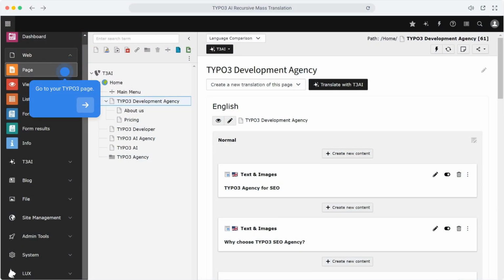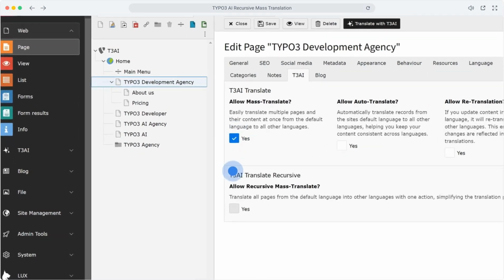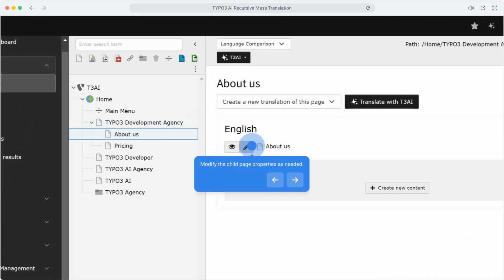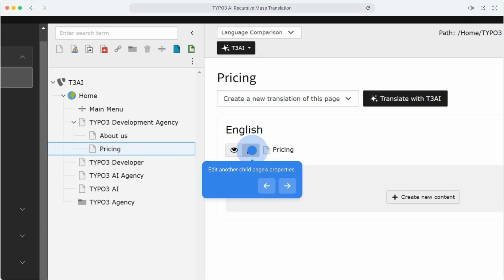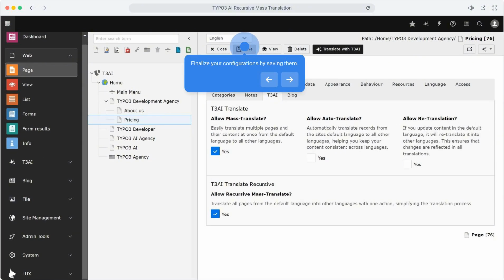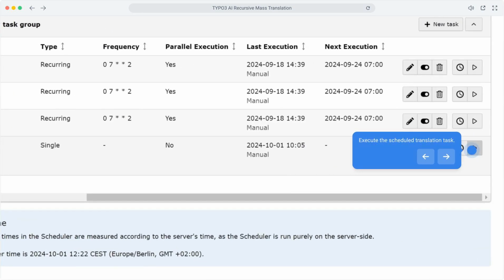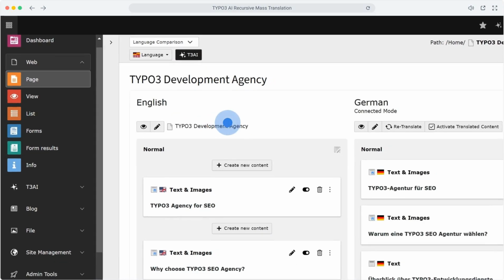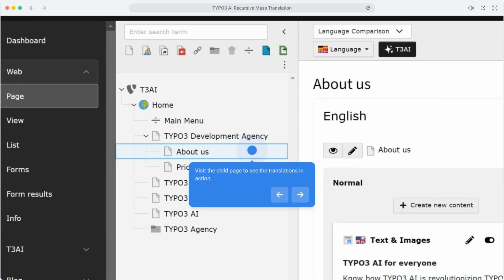Quick Guide to Use T3AI for TYPO3 AI Translation (Mass Recursive Translation )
Discover how to save time and effort in TYPO3 localization with this simple and effective guide! 🚀 In this video, we’ll show you how to use T3AI, the TYPO3 AI Extension, to perform Mass Recursive Translation – scheduling translations for all pages from the default language to multiple languages in just one action. 🌍

Say goodbye to manual translation hassles and hello to smart automation with AI-powered translations!

With T3AI, TYPO3 users can translate entire websites or specific sections in seconds! Perfect for developers, marketers, and TYPO3 admins managing multilingual websites.🖥️